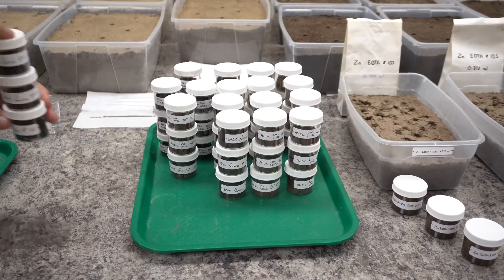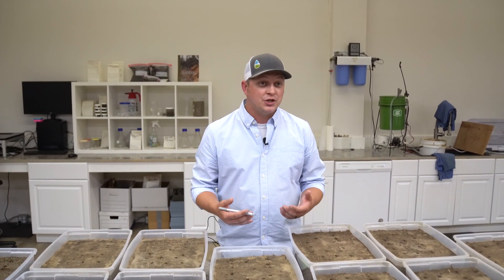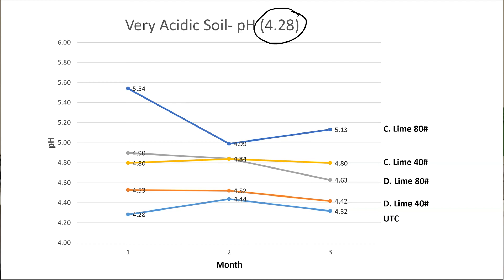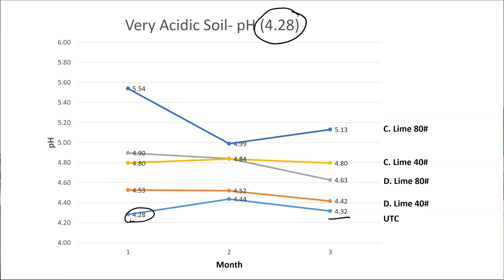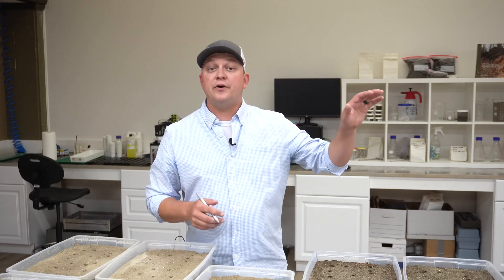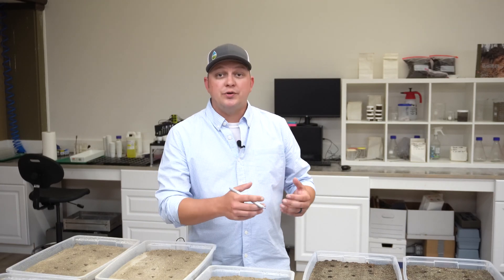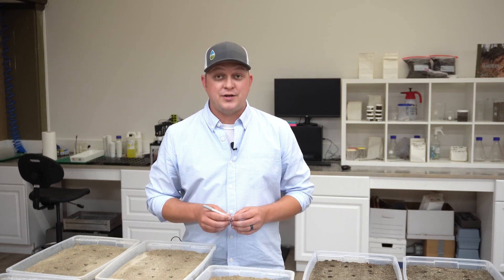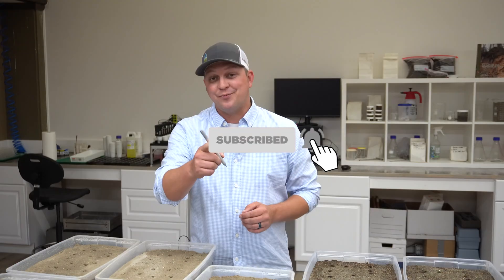How to Change Your Soil pH | Calcitic Lime vs Dolomitic Lime, Elemental Sulfur vs Citric Acid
Do you need to raise or lower your soil's pH? In this video we test 4 different products and soil types to give you greater insight for how to properly manage your soil's pH. Calcitic and dolomitic lime help raise your soil pH where as elemental sulfur and citric acid are used to lower your soil pH.